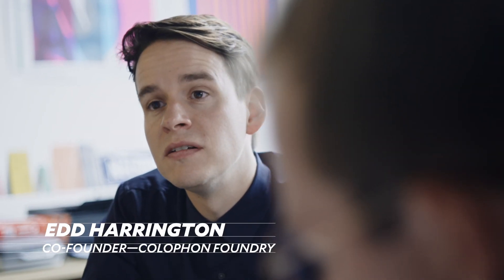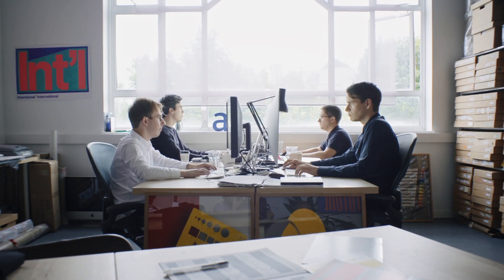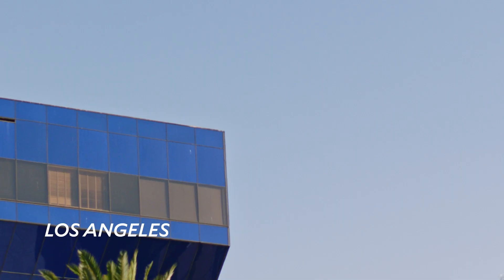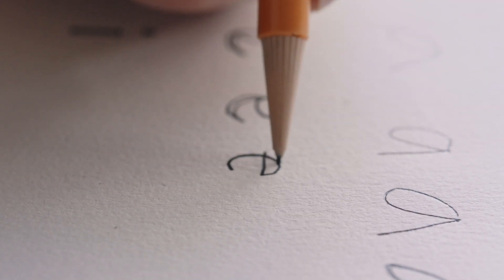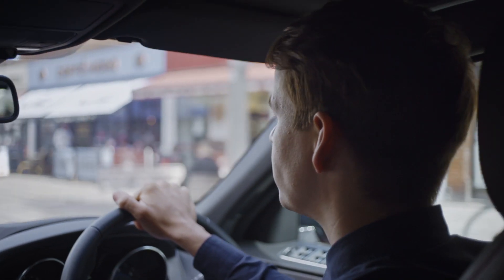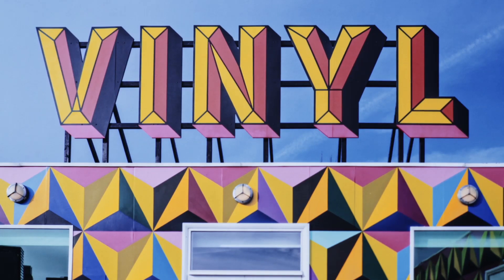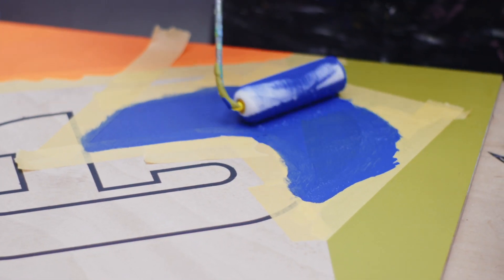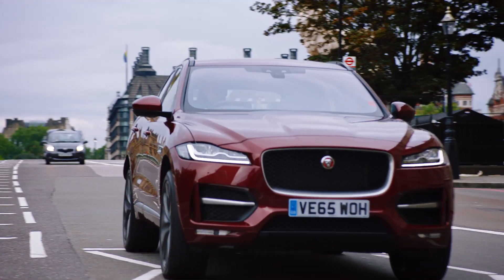JAGUAR: The British Impact on Design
In this, the third installment of The British Impact, Atlantic Re:think’s partnership with Jaguar, we explored how the American design landscape is being influenced by British typographers and designers.Our previous installments investigated British cultural influence in the realms of music and food.